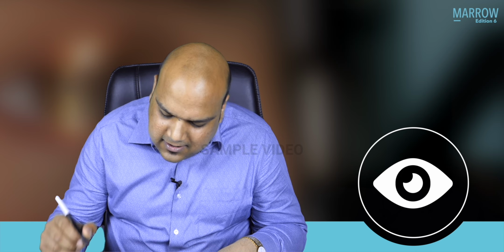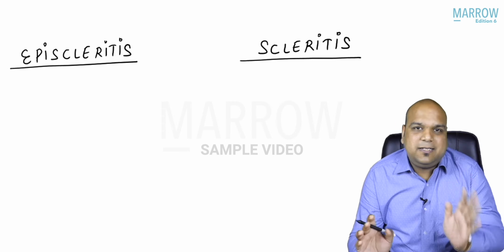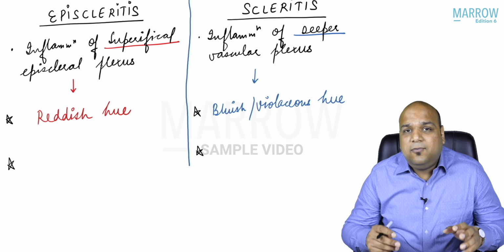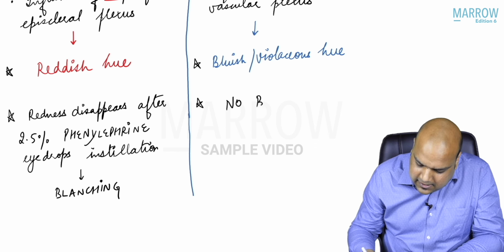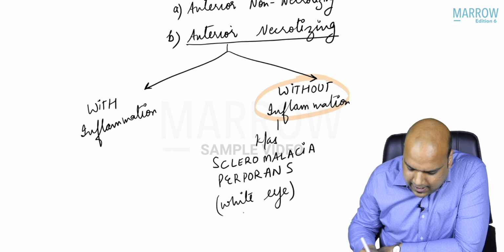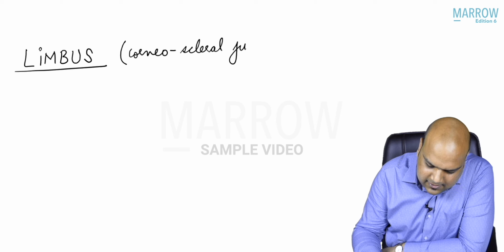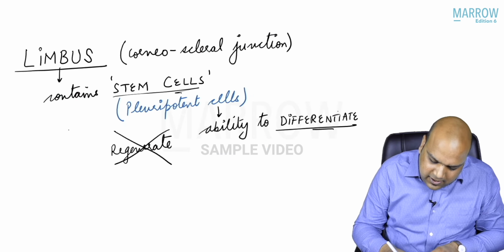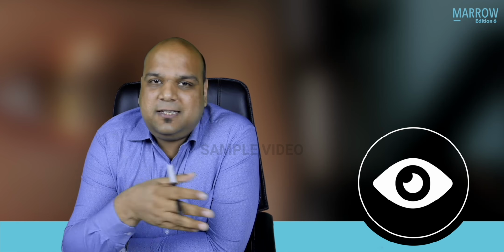E6 Sample Video: Clinical Importance of sclera & limbus (Ophthalmology)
Marrow E6 is now live in your app!

Please Note: If you can’t see E6, please update to the latest version of the app and then go to 'Your Courses' under Menus and switch to E6.